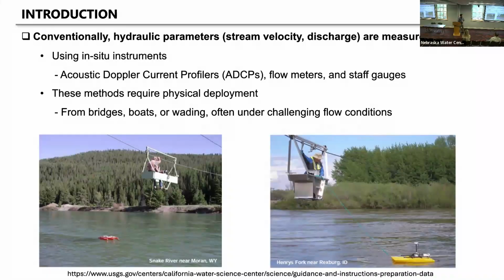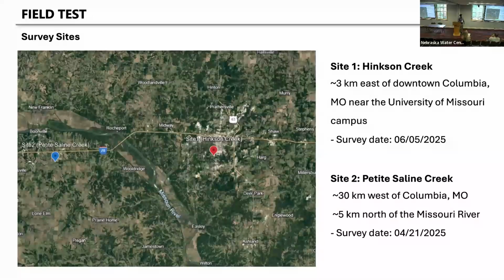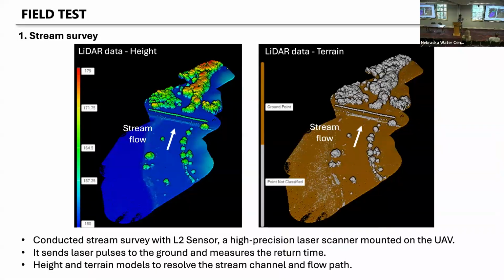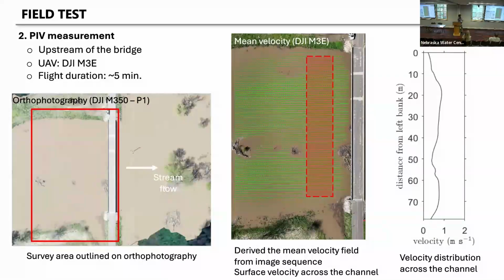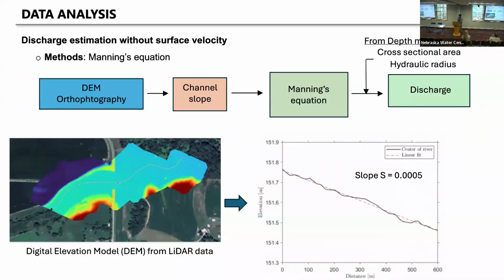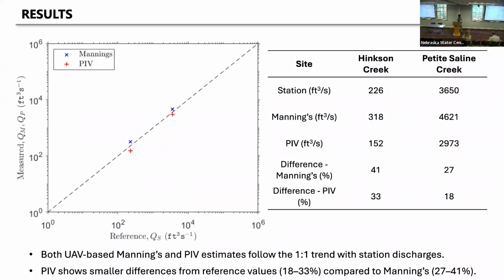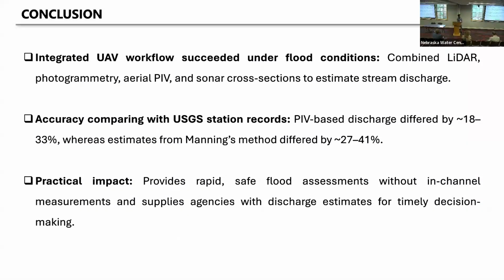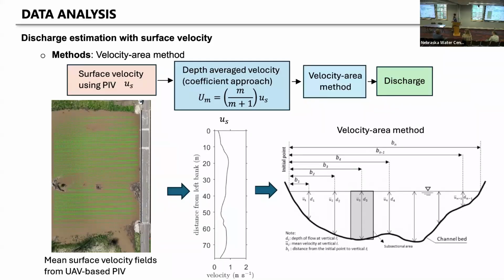Jitae Do - Surface Water